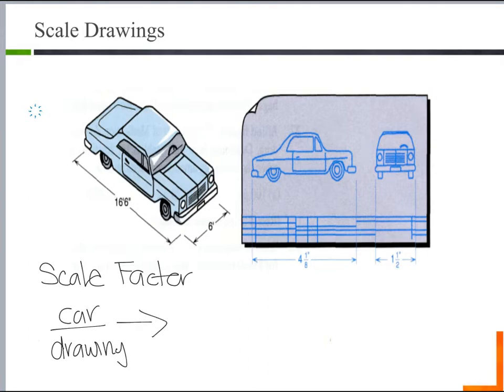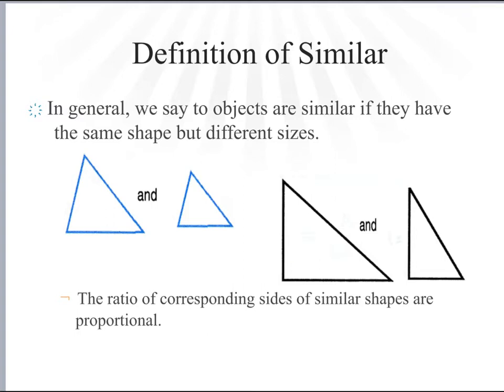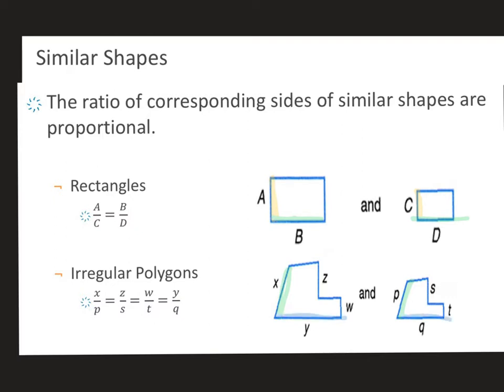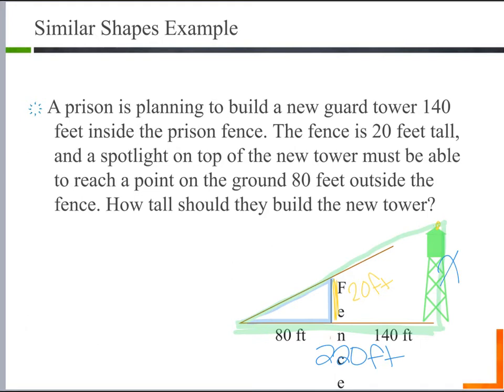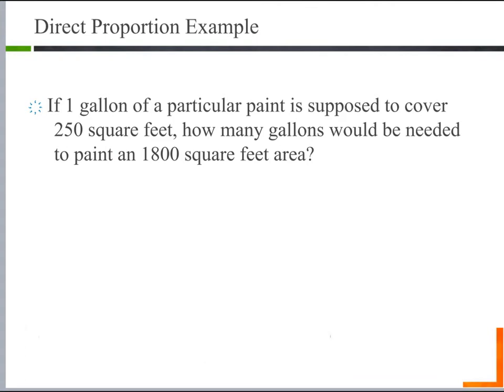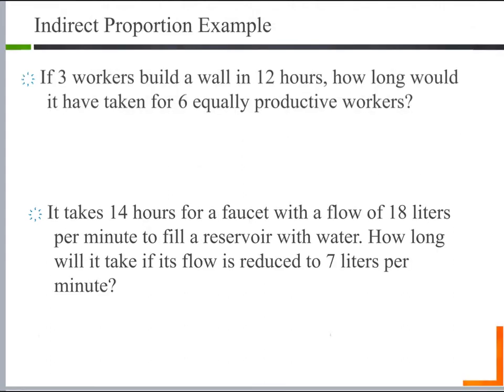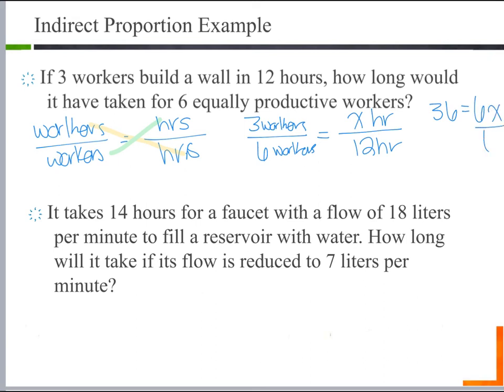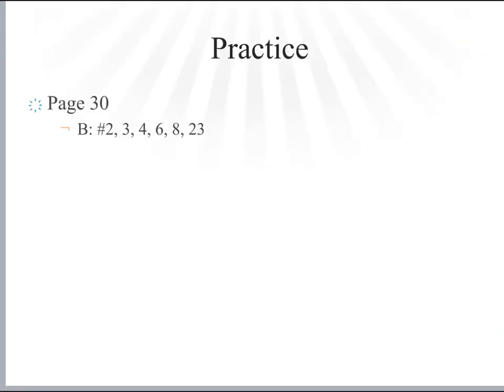MAT 110 Lesson 1-2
This covers MAT 110, lesson 1-2 on applications with ratios and proportions.